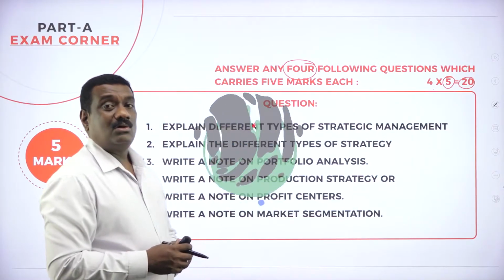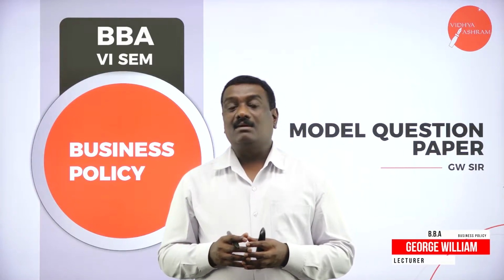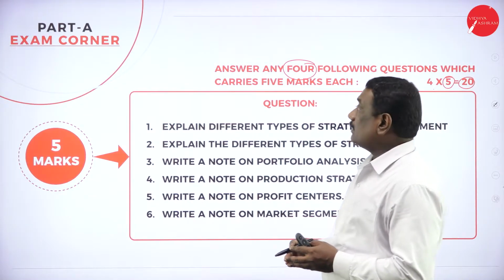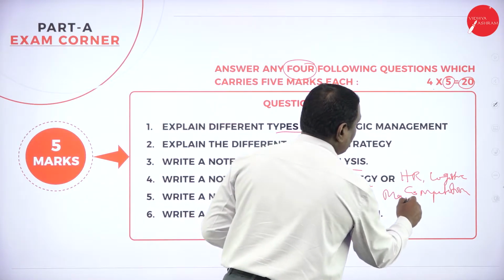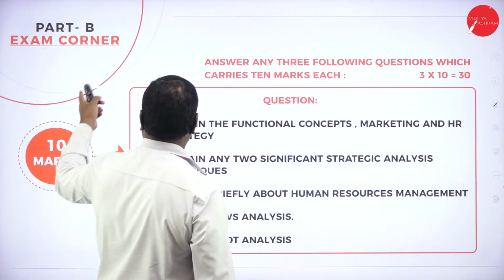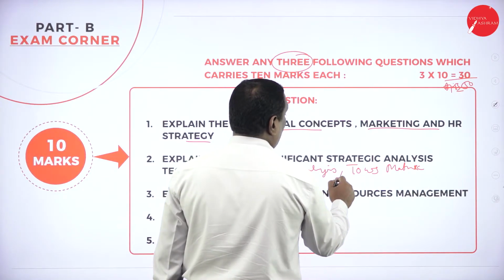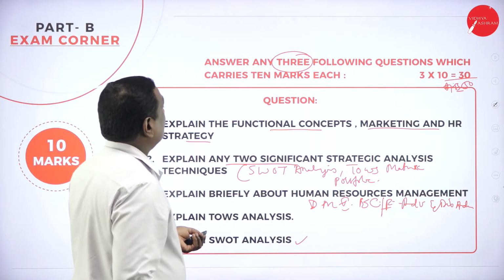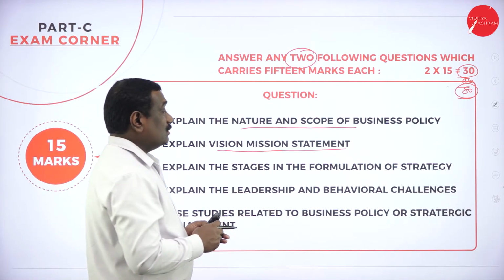DAY 31 | BUSINESS POLICY | VI SEM | B.B.A | MODEL QUESTION PAPER | L1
Course : B.B.A
Semester : VI SEM
Subject :  BUSINESS POLICY
Chapter Name : MODEL QUESTION PAPER
Lecture : 1